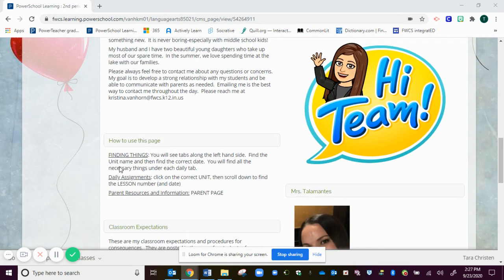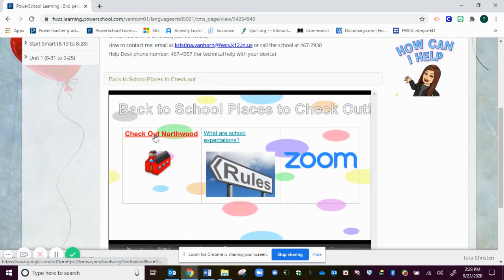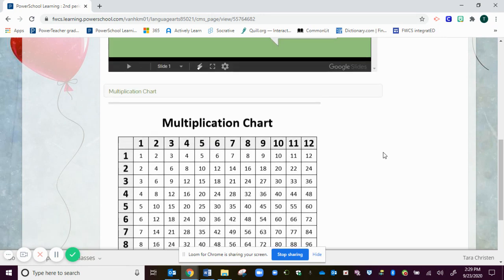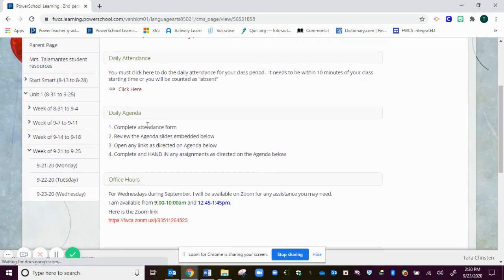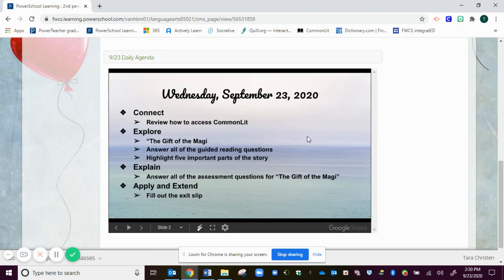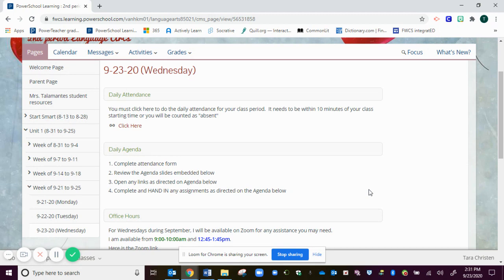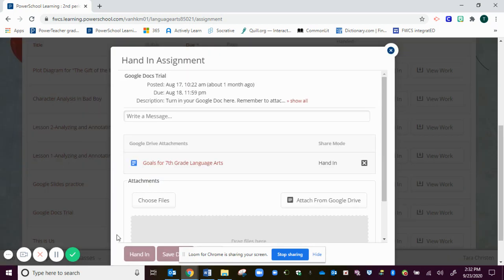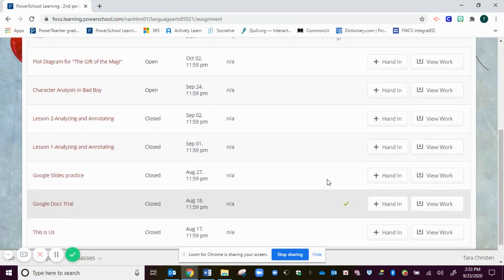Mrs VanHorn 8 Language Arts Part 1